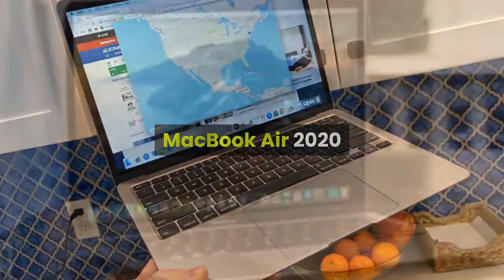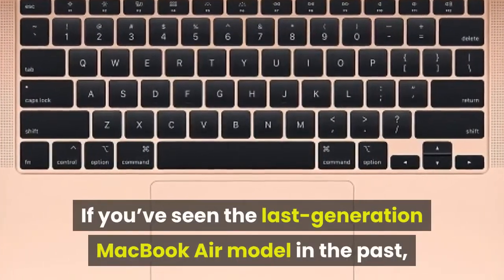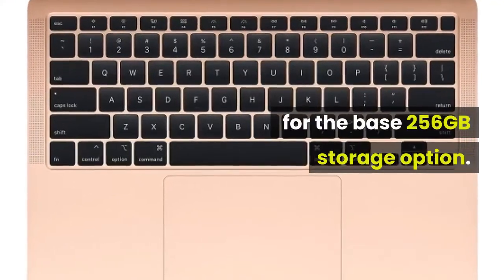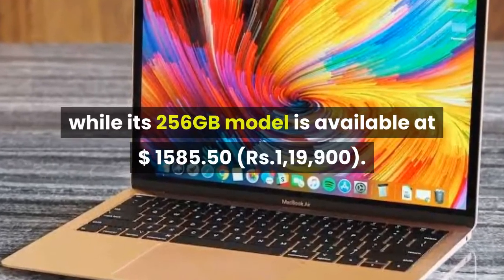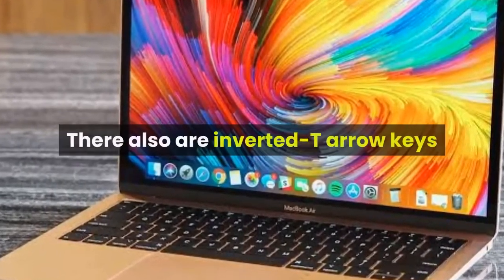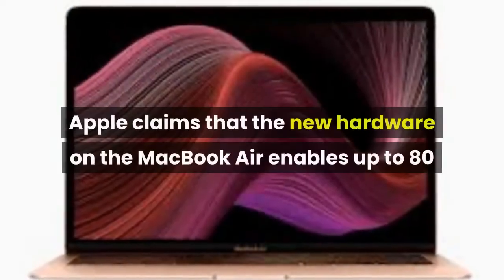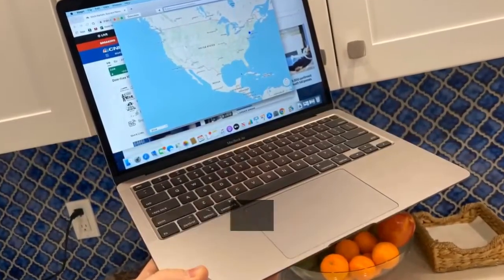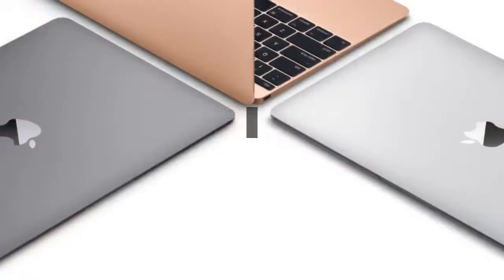MacBook Air 2020 | MacBook Air 2020 PRICE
mackbook  air
mackbook air 2020 price